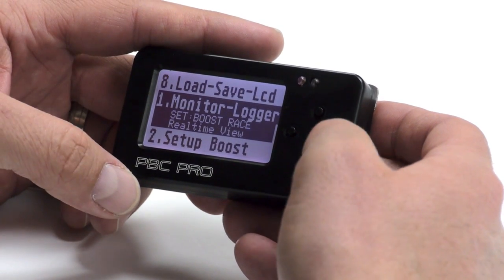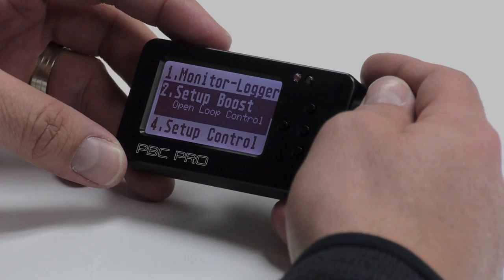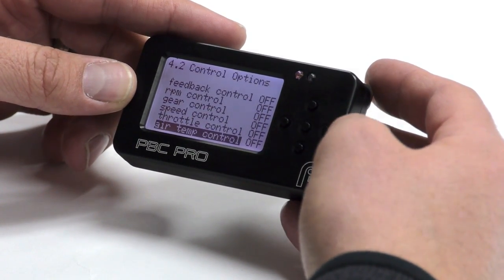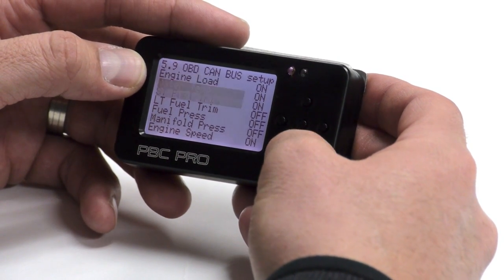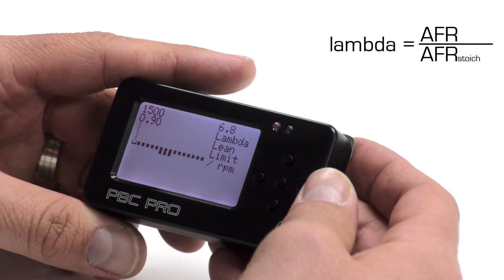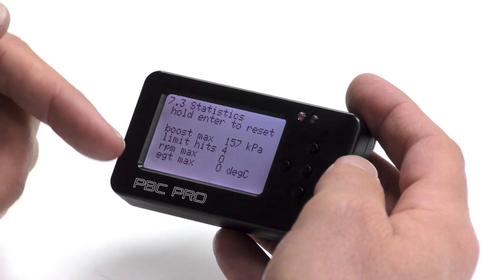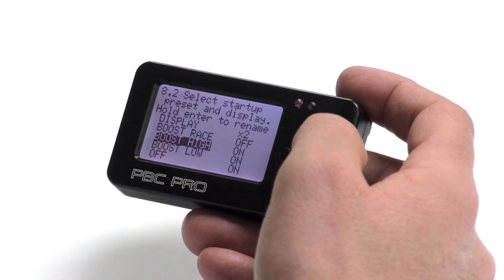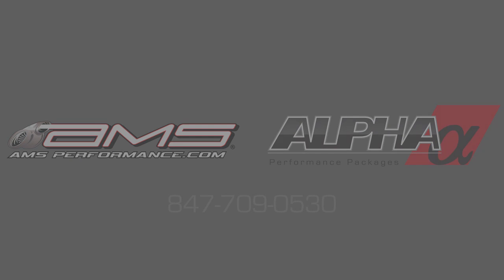Plex PBC Pro Boost Controller: An Introduction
The PBC PRO is a revolutionary next generation, electronic boost controller that comes with an integrated air fuel ratio display and a blend of unique features which reflect even the most demanding tuning and driving needs.

Whether a Motorsports enthusiast, a professional tuner or drag racer, if your vehicle has a turbocharger the PBC PRO will provide superior functionality and ease of use and grant you full control over its horsepower.

Unlike every other boost controller in the market, the PBC Pro is housed in an anodized aluminum compact casing that withstands rigorous on or off the track use. The depth of control and precision it provides is beyond anything seen before, but what makes it
really stand out is its versatility and ease of use. Both of which are at the core of our DNA.